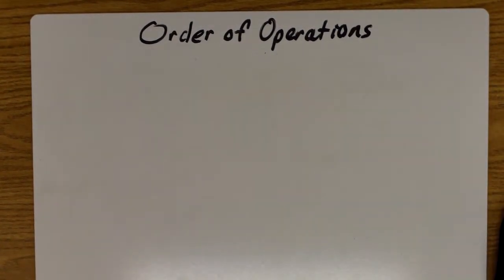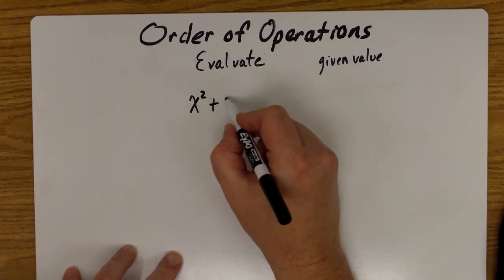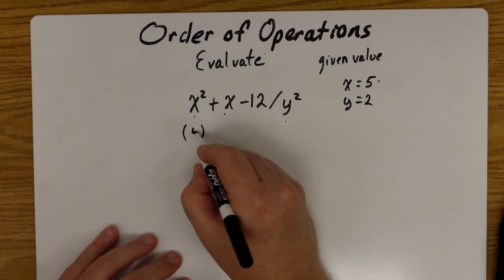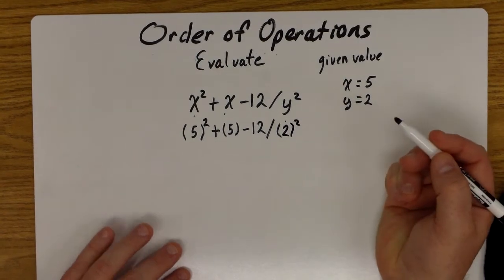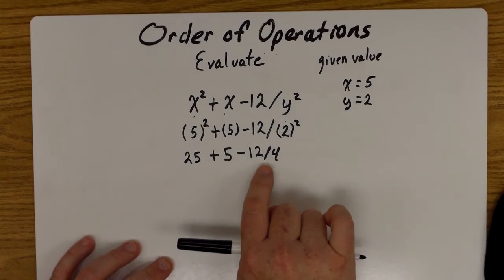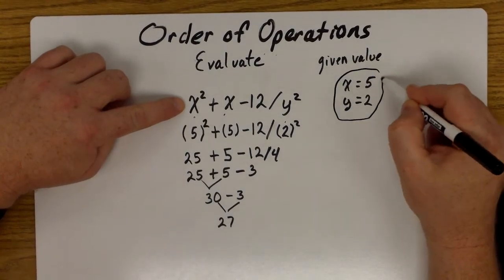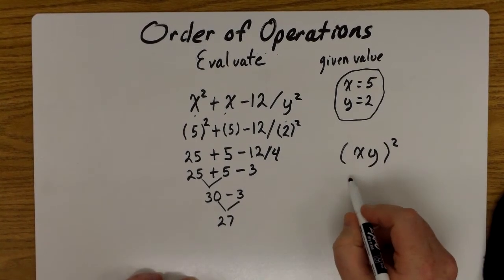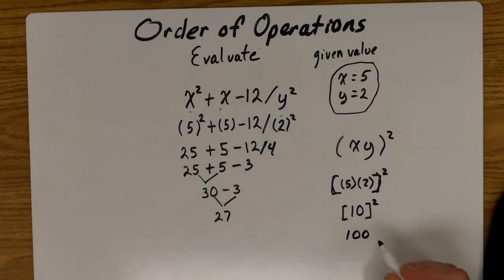Evaluate using Order of Operations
Evaluate expressions for the given values of the variables using Order of Operations.